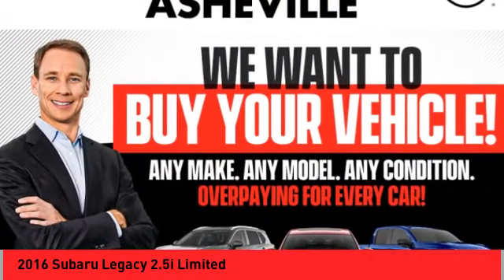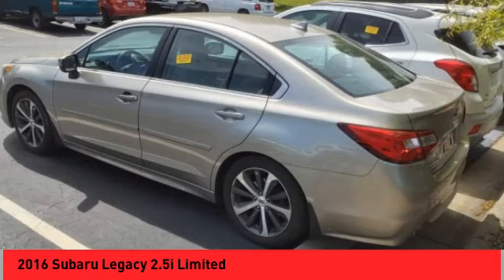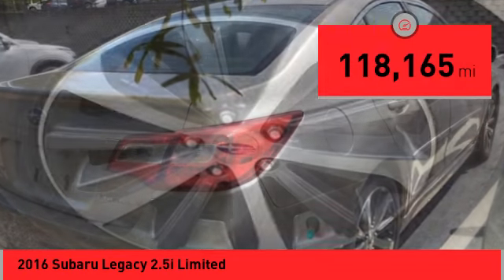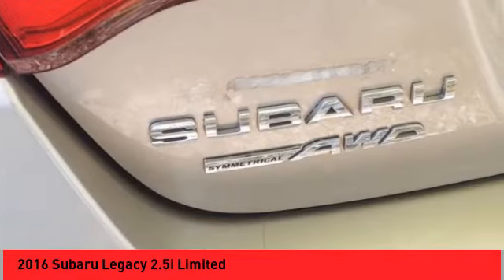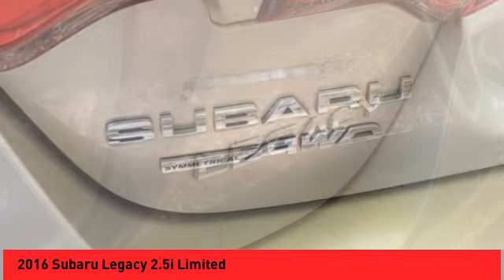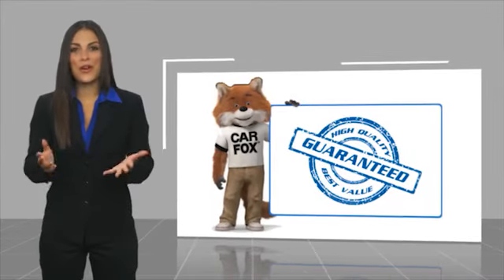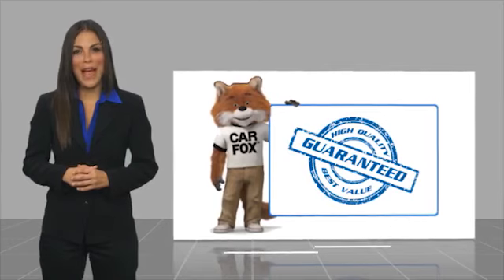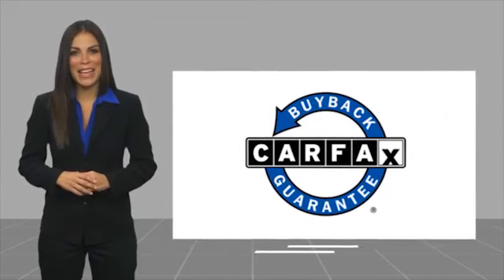2016 Subaru Legacy Asheville NC 5G300863P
2016 Subaru Legacy 2.5i Limited

Looking for the right vehicle? Today could be your lucky day. this 2016 Subaru Legacy could be yours.